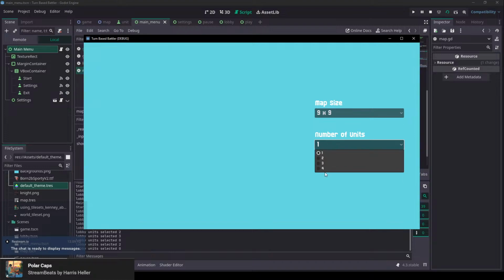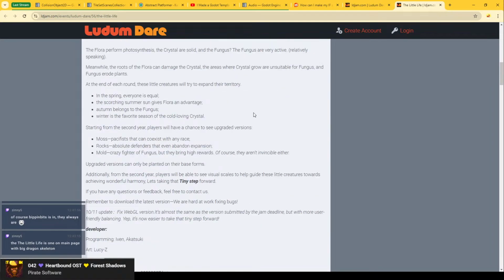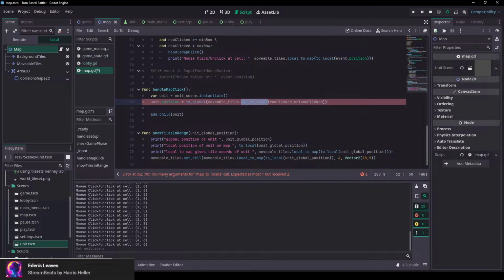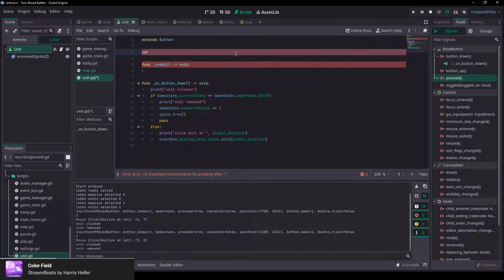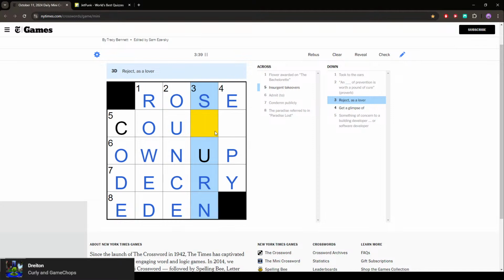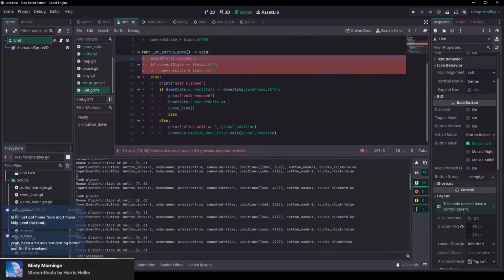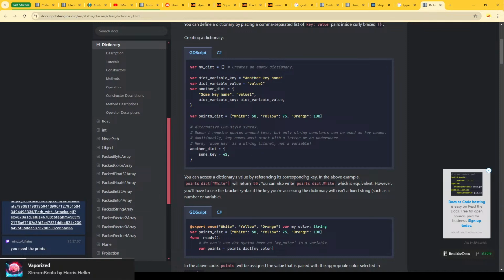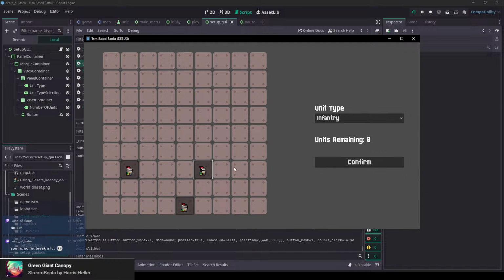Unit placement | Godot Beginner Game Dev | Turn-based Battler #4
Attempting to make a turn-based battler in Godot. Plan is to try to make a top down, tiled, turn-based strategy / battler in Godot with multiplayer. Who knows how we'll progress, but should be lots to learn!

Timestamps:
00:00:00 Stream setup (& recap)
00:08:20 Daily Games (Hashtag, Betweenle, Wordle, Word Salad, Strands,)
00:31:10 Looking at some Ludum Dare games
00:39:10 Working on unit placement
01:55:20 Daily Games (Travle, Connections, Cine2Nerdle, & the Mini)
02:20:00 Simple Unit Placement GUI
02:41:00 Bugfixing & tidying up code
03:55:30 Wrap up and future plans